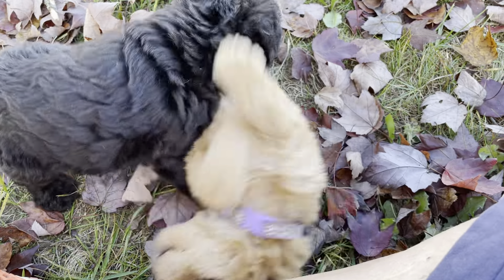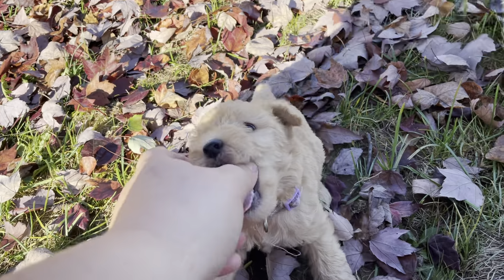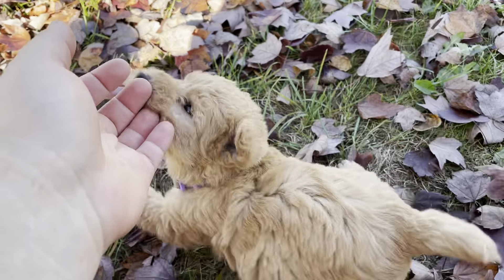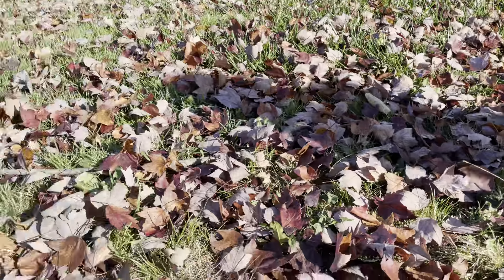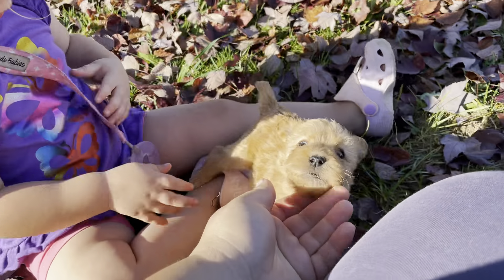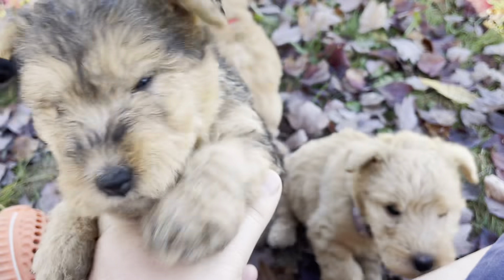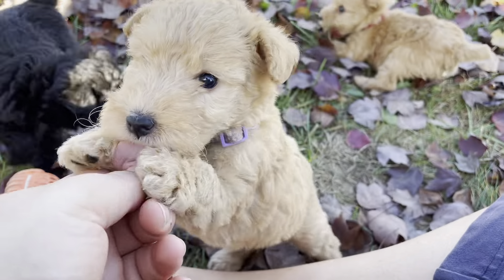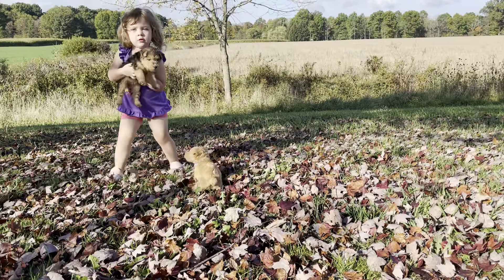June-Johnny’s 9/4/21 puppies 5.5 weeks old